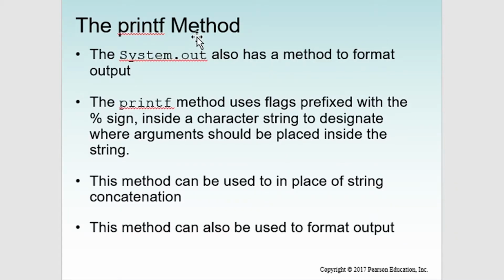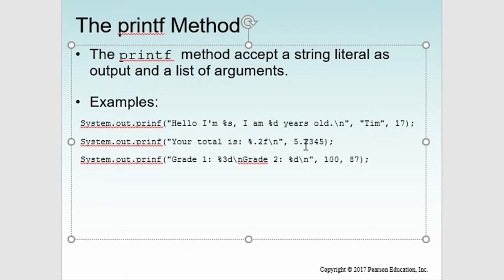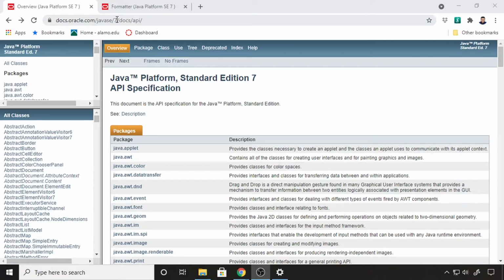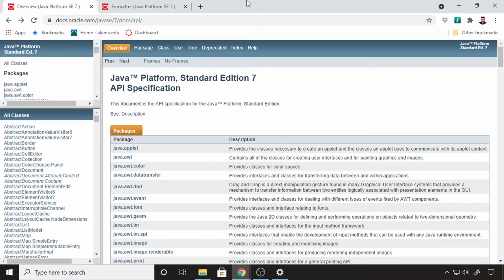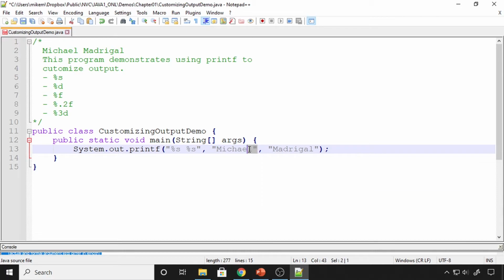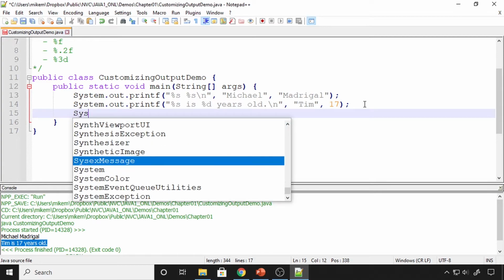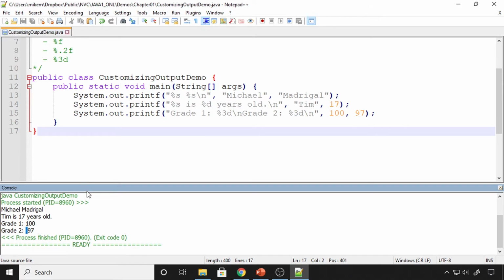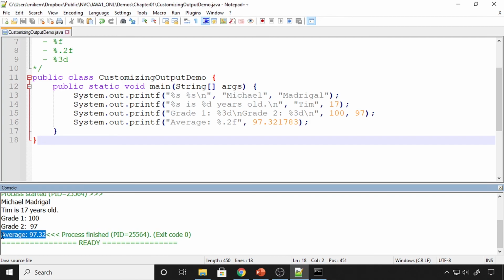Java 1 Online, [1.10] Introduction: Customizing Output